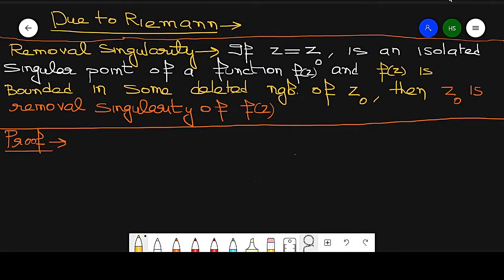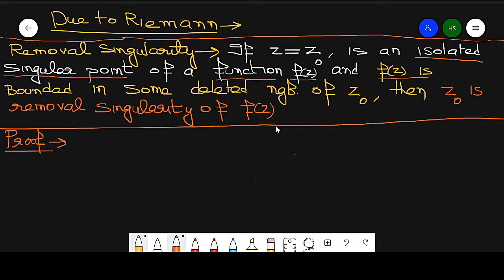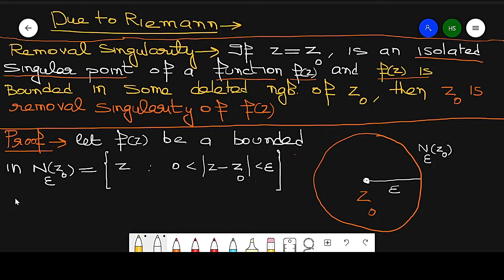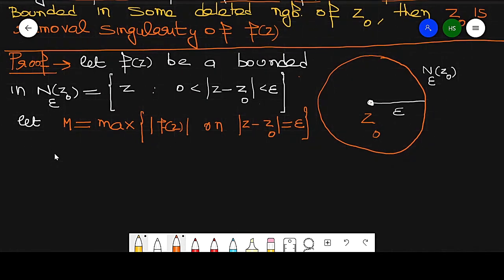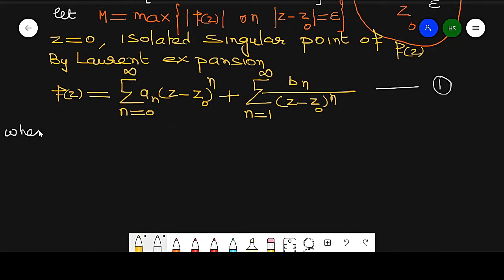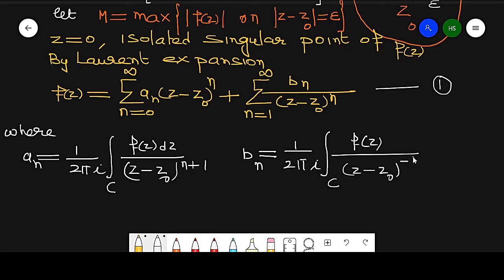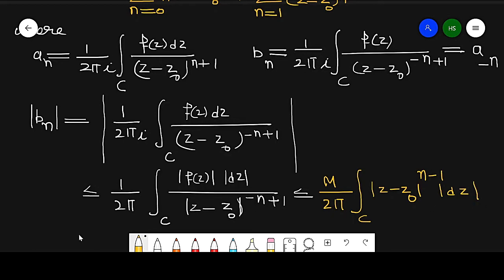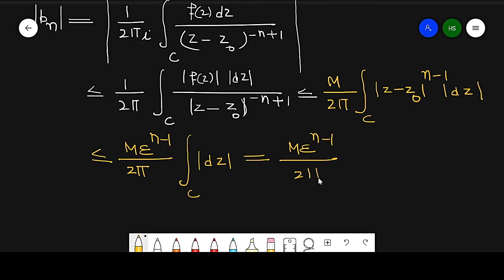Riemann Theorem Lec.-26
This video lecture is part of series of lectures on Complex Analysis and is prepared for the students appearing at M.Sc examination of all Universities.